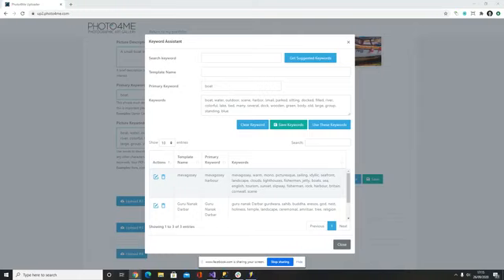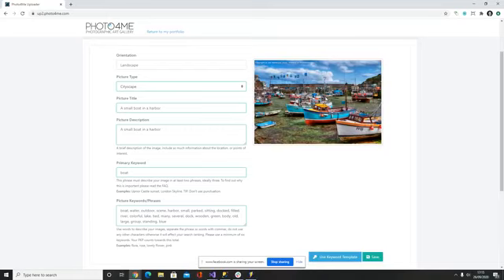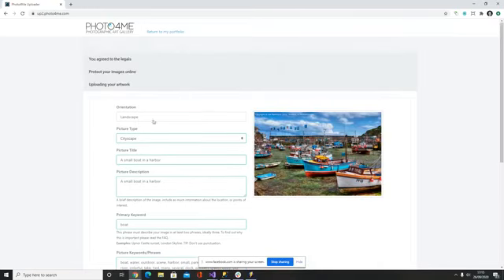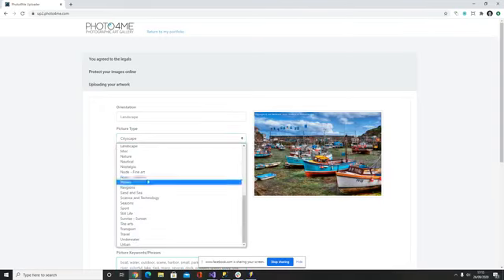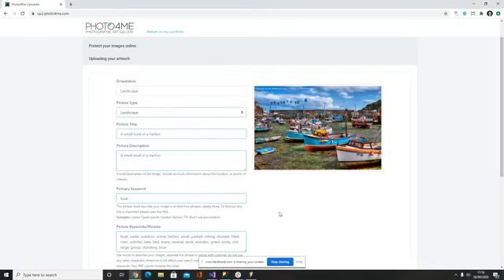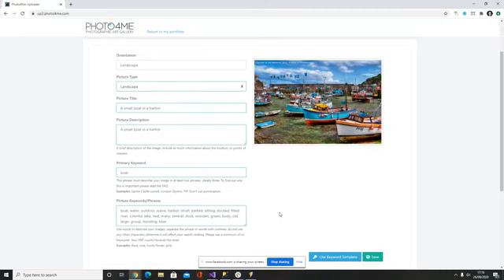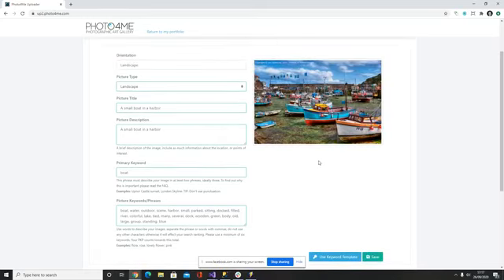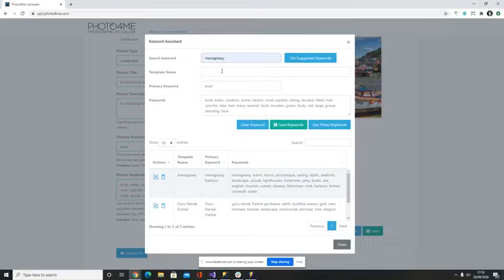How to use the new keyword assistant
1 How to search for keywords
2 How to save keywords
3 Why the primary keyword is SO important
4 How to save and reuse keyword templates